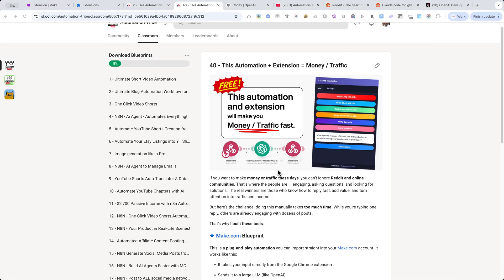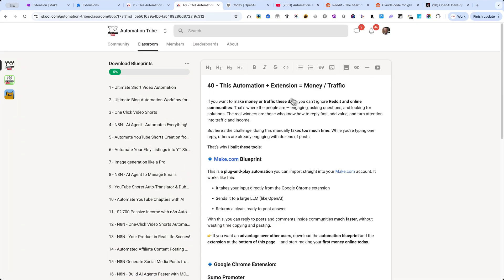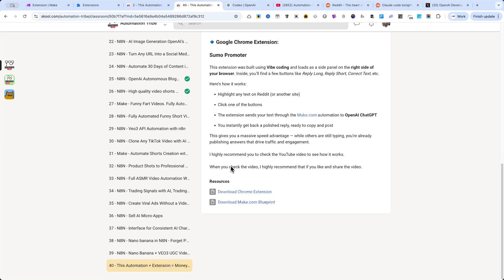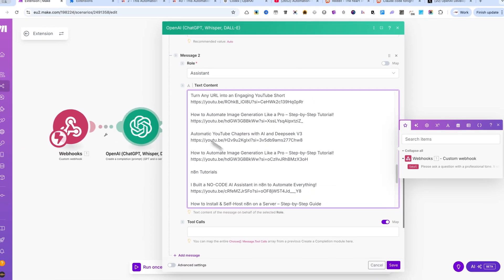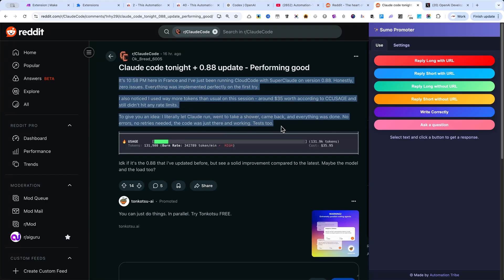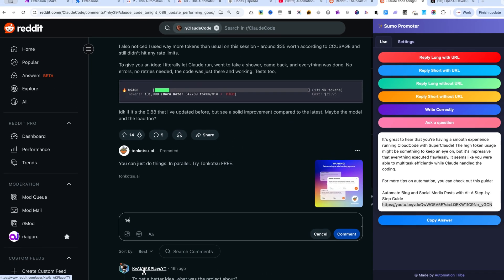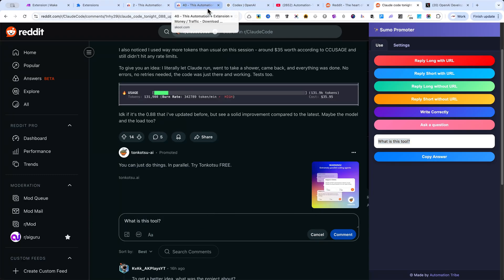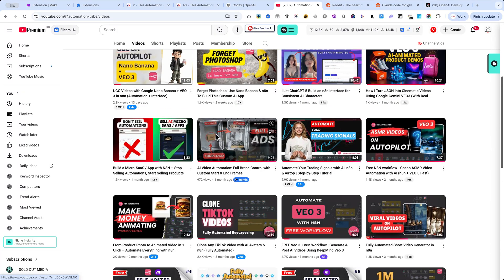Free Automation + Chrome Extension to Make Money with Reddit, Facebook Groups & X (2025)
Want to make money and drive traffic faster? 🚀
In this video, I’ll show you a free automation blueprint for Make.com and a Google Chrome extension I built using Vibe Coding and ChatGPT Codex.

These tools let you:
✅ Generate instant replies and questions inside Reddit, Facebook Groups, X, and other communities
✅ Add your own links to promote your business
✅ Correct your writing if English isn’t your first language
✅ Save hours of time while engaging with more people

⚡ To download the automation and extension, you’ll need to create an account in my community:

👉 The free version gives you access to this automation.
👉 The premium version unlocks many more tools like this one.